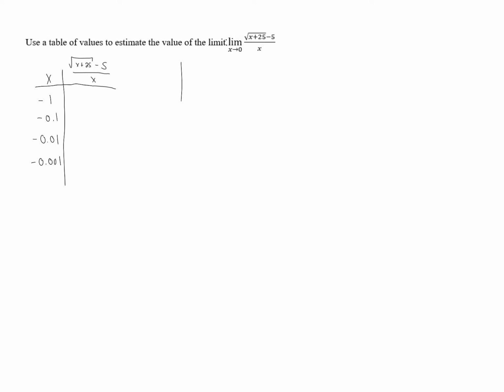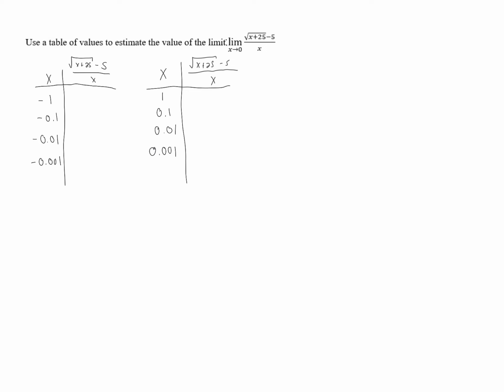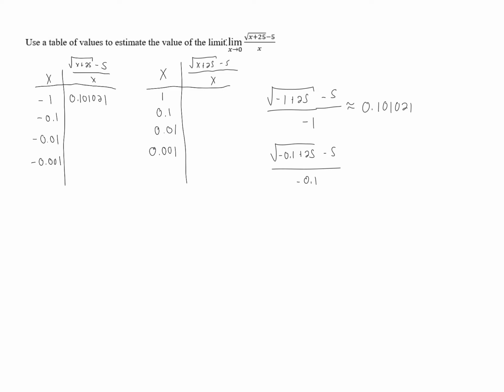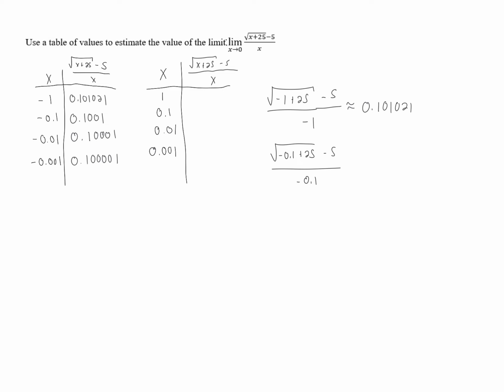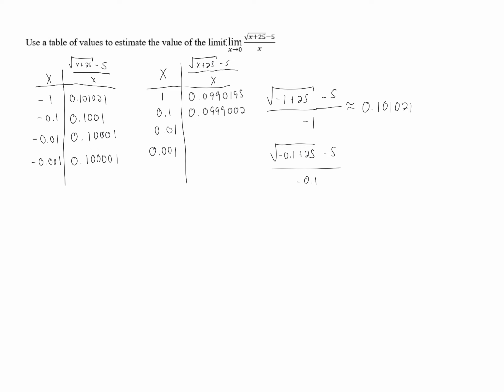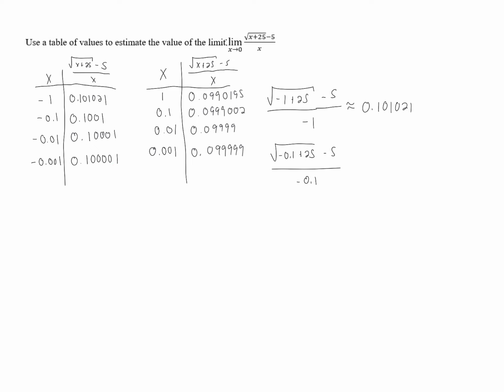The Limit of a Function - Problem 2